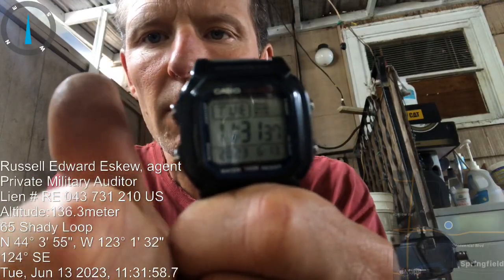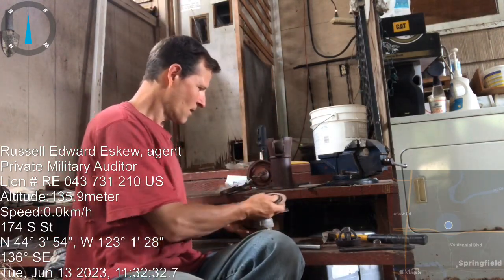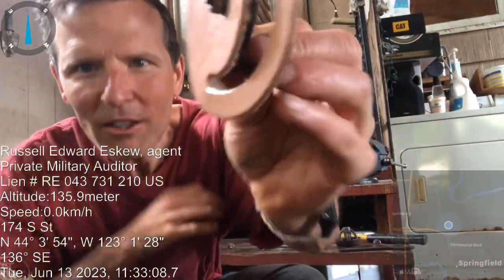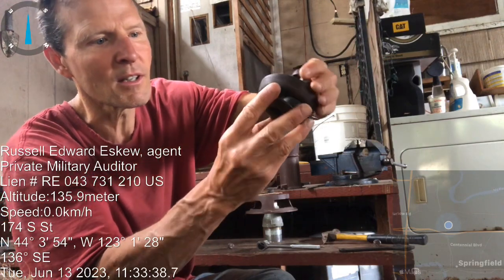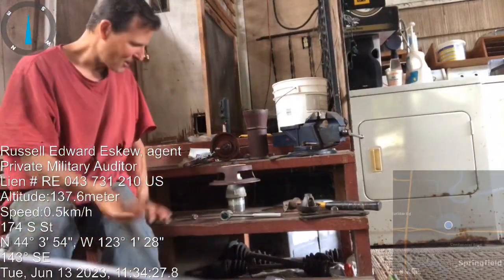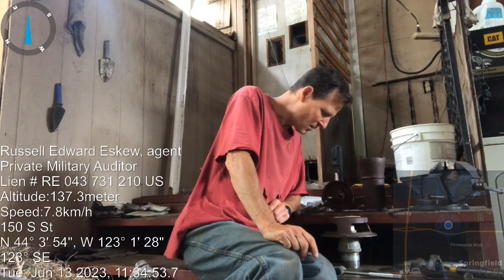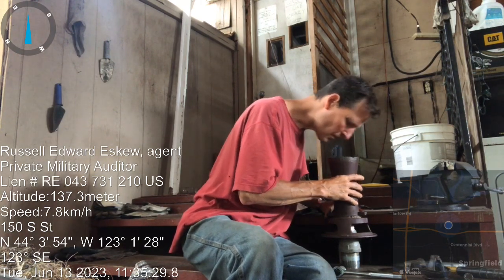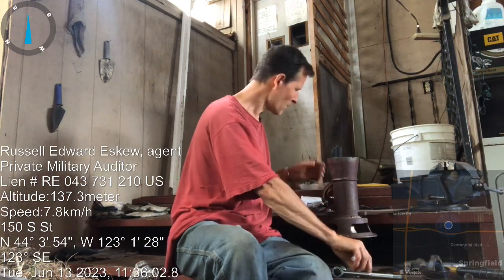WELL FIRE PUMP: 2 - BACK TO THE PROJECT